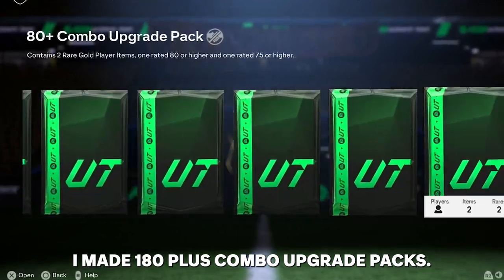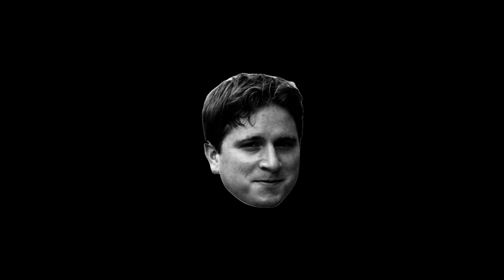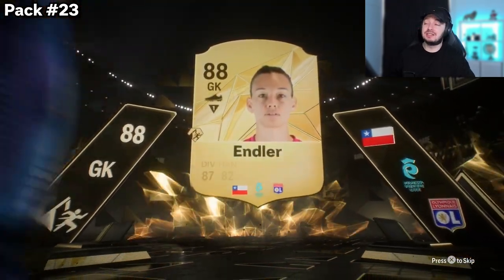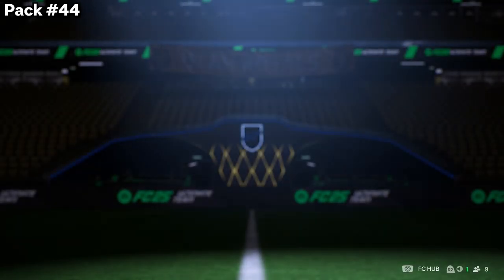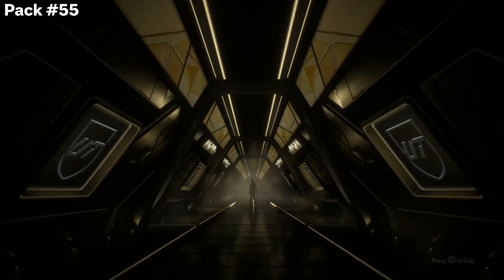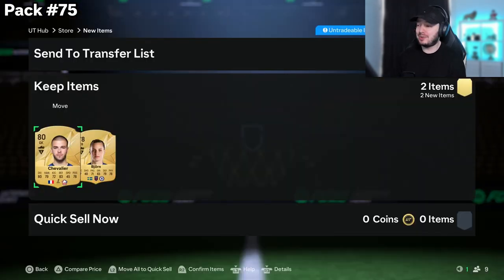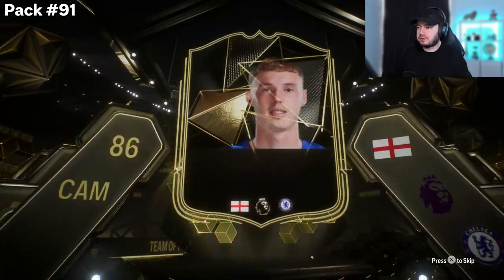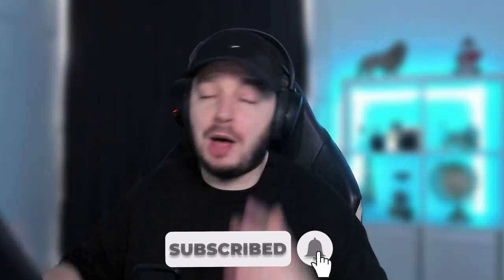I Opened 100X 80+ Combo Upgrade Packs!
I opened 100X the new 80+ Combo Pack SBC! Was it worth the 600K?

I stream every day during the first few weeks of FC25 on Twitch